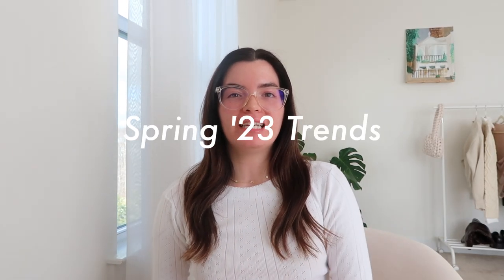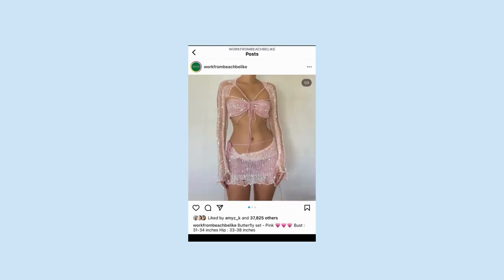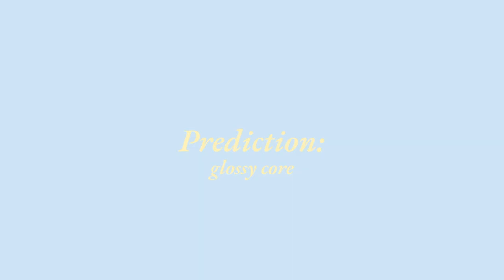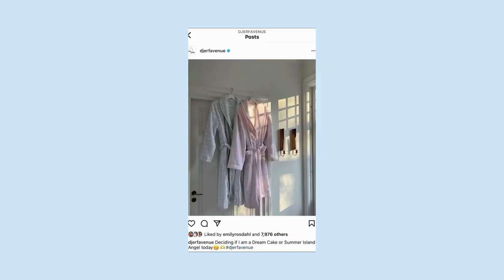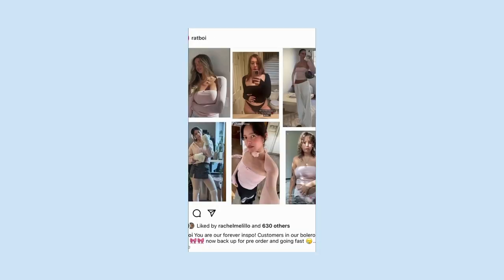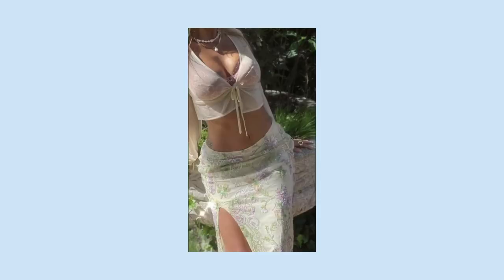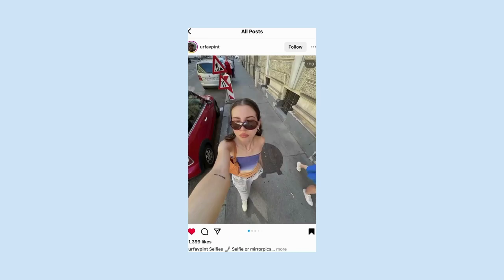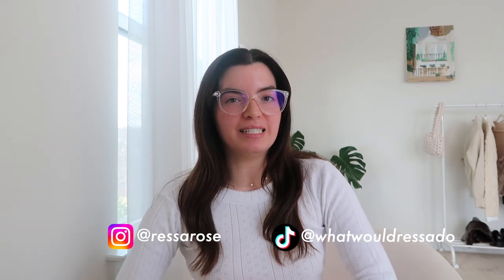(my fave) spring fashion trends for 2023 💿🌷🧸✨🤍🎀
My video contents are about.
try on hauls
how to be that girl in 2022
how to be that girl
fashion haul
vintage aesthetic clothes
aesthetic dress
try on haul
aesthetic pictures
aesthetic lifestyle
how to style sweatpants
healthy habits for 2022
healthy habits program
trendy fashion styles dress up
clothing haul
NYC blog
lifestyle blogger
trendy clothes
young fashion
work out routine
lifestyle and fashion blog
beauty lookbook
fashion trends
howto